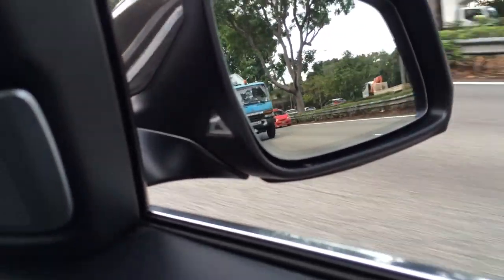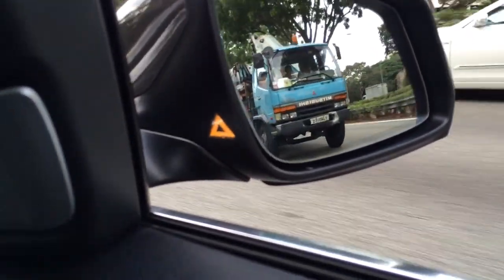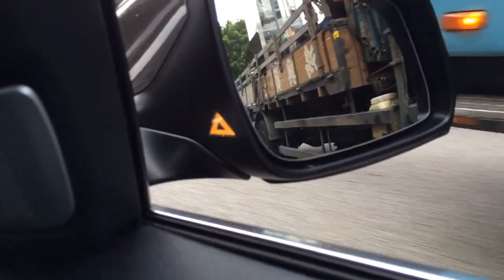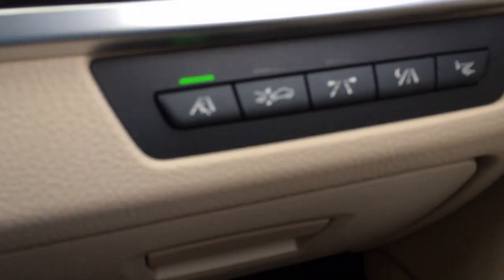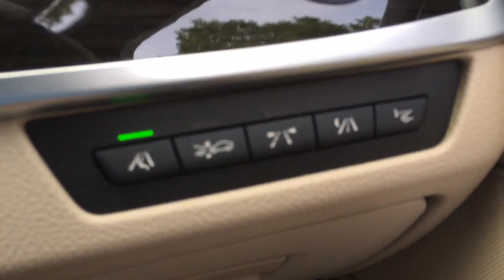Lane Change, Blind Spot Warning System for BMW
Lane Change Warning, SWW, HC2, 5AG

This retrofit is Now available to all Fxx BMW, cheers!

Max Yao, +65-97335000